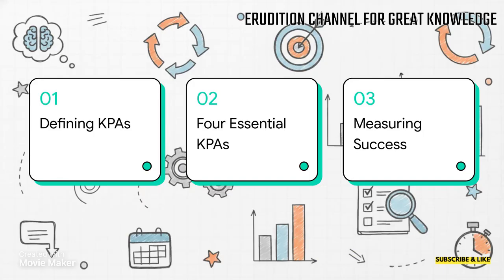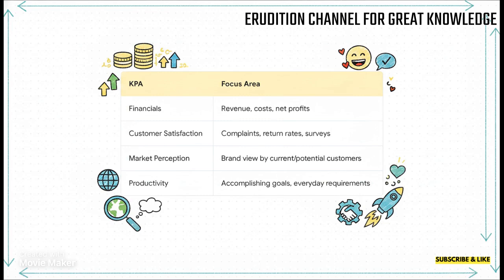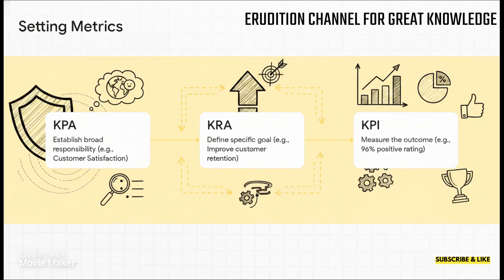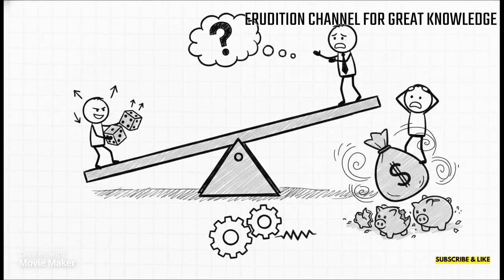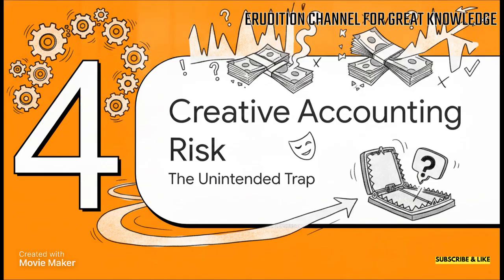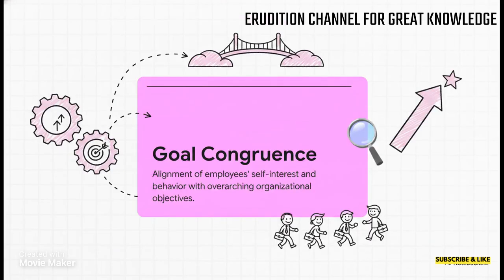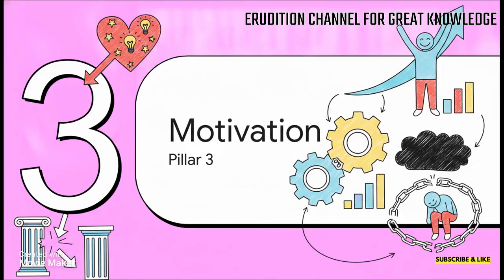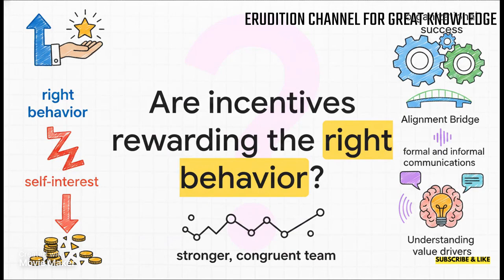FORMULATION & IMPLEMENTATION OF STRATEGY CMA INTER GROUP 2 STRATEGIC MANAGEMENT NEW SYLLABUS PART 9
💡 Direct Bank Transfer Support:

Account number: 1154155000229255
IFSC code: KVBL0001154
Bank name: KARUR VYSYA BANK
Account name : erudition knowledge

Key Strategic Modules:

Decoding the Alphabet Soup (KPA vs. KRA vs. KPI): We clarify the confusion once and for all:
KPA (Key Performance Area): Your broad terrain of responsibility.
KRA (Key Result Area): The specific destination you must reach (The 80/20 Rule).
KPI (Key Performance Indicator): The dashboard that gives you exact, numeric readings of your progress.
The Agency Problem & Theory: Understanding the inherent friction when a "Principal" (Shareholder) delegates authority to an "Agent" (Manager). We explore the risks of Adverse Selection and Moral Hazard.
The Holy Grail—Goal Congruence: Discover the secret to engineering a perfect organization where an employee’s pursuit of their own best interest automatically drives the company’s success.
Remuneration Strategy: A professional look at how to design profit-related pay, share options, and bonus schemes that "align the wallets" of managers with the vision of the firm.
The Creative Accounting Trap: A vital warning on the "dark side" of incentives. Learn how aggressive rewards can lead to distorted performance reporting and why "Trust but Verify" must be the auditor’s mantra.
The 5 Pillars of the Alignment Bridge:
Communication: Aligning informal praise with formal budget mandates.
Direction: Moving beyond a to-do list to understand "Value Drivers."
Motivation: Tapping into diverse drivers, from formal recognition to professional commitment.
Incentives: Using rewards to stimulate effort toward the organization's mission.
Connection: Structurally linking daily rewards to established performance measures.
This session is an essential toolkit for future CMA professionals, providing the behavioral insights and technical frameworks needed to lead high-performance organizations.

If this breakdown of Performance Management helped you today, show some support with a Like!